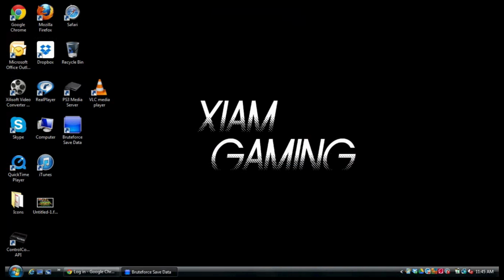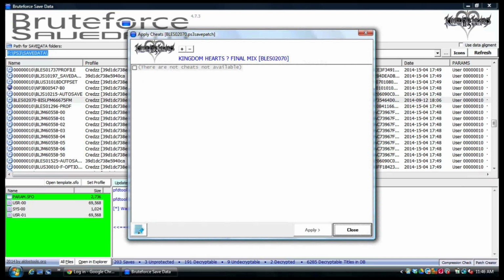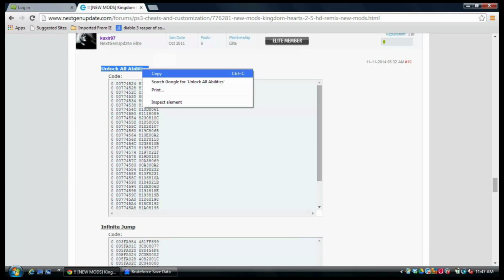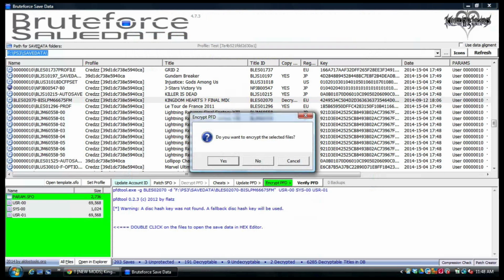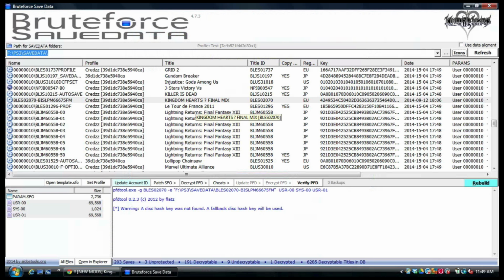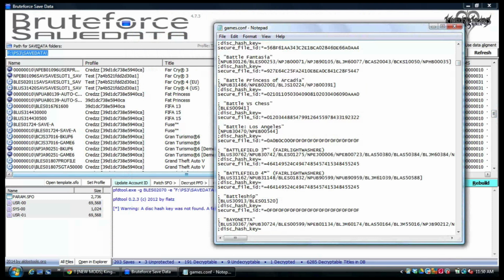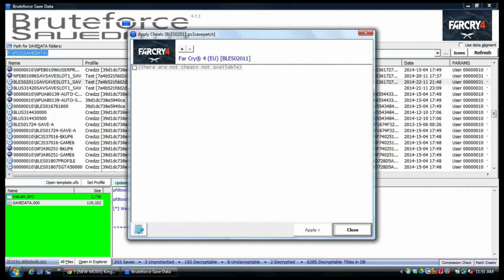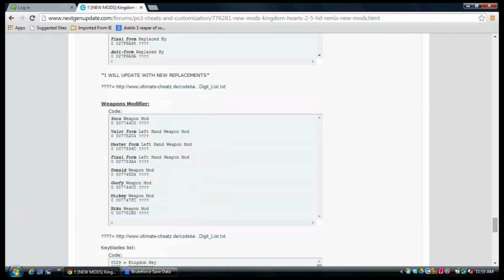BruteForce Savedata 4.7 Tutorial | How to add you own cheats yourself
Here is a quick tutorial for Bruteforce Savedata 4.7 on how to add your own cheats yourself.

Scenario 1# 1:00-4:30   *Adding cheats that you already "Have" the Key for that Game*

Scenario 2# 5:40-10:00 *Adding cheats that you "Do Not" the Key for that Game*

Sites to get cheats from.

NOTE: Need Help on Resigning Saves Please Check Below.

BruteForce Savedata Tutorial 💥

PS3 Param SFO Editor (Please use Safari or Mozilla to Download)

BruteForce Savedata Tutorial 4.7.4  Removing Lock From Copying-Prohibited Save

Enjoyed the video? Hit 👍 "LIKE" cheers dudes!

PSN: Keep_Quiet_Test